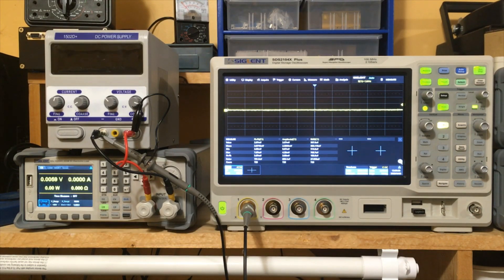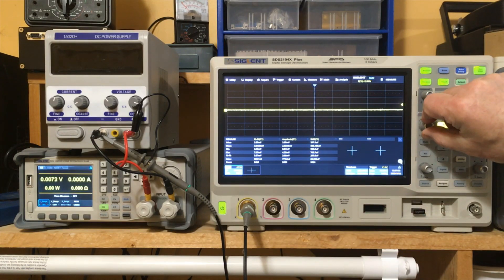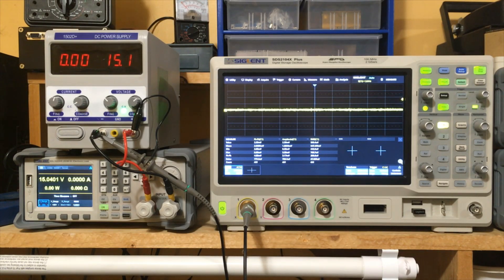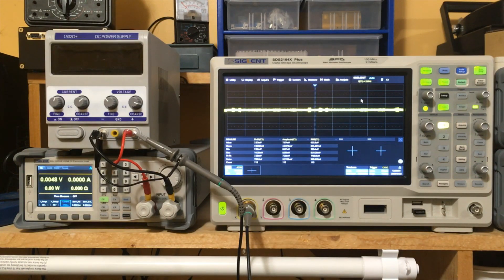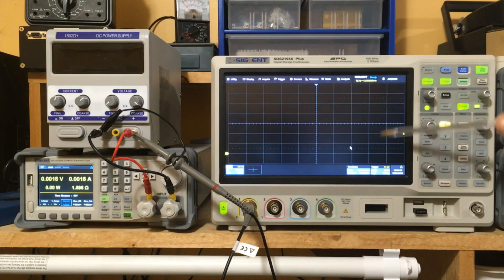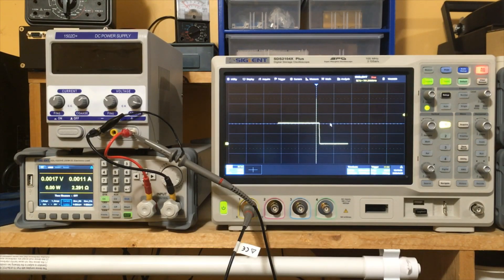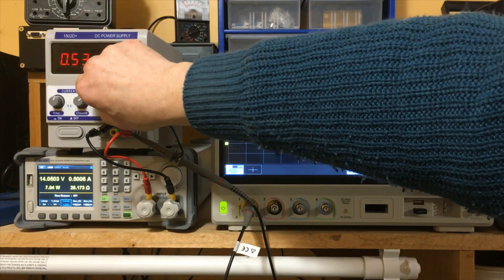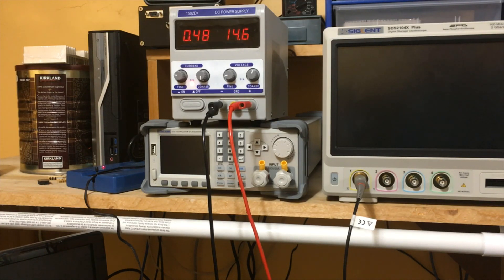0021 - (Is it Better?) Beginner's Electronics Tools: The Replacement Power Supply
We check out the replacement power supply from Yea First Trading for the beginner's electronics tool kit.  We bought it on Amazon just  3 weeks ago for $47 Canadian.  It's now selling for over $76.  I was well worth the $47, but $76?  Not so sure about that.  Given that, I would look elsewhere and maybe pony up a bit more and get a Korad KD3005D.  A much, much better supply and a decent brand name with great support.

These sudden price increases are happening all too often.

This unit

The very much preferred Korad